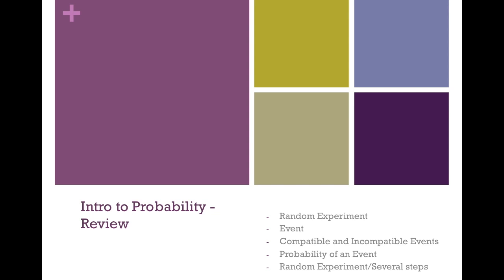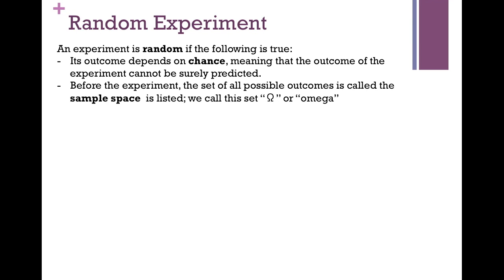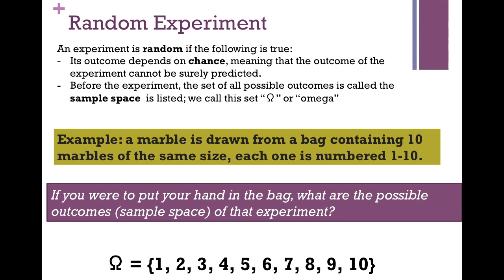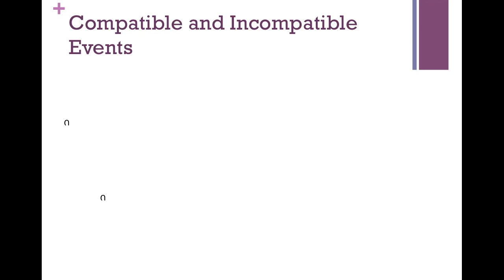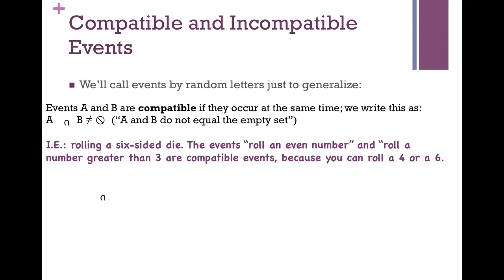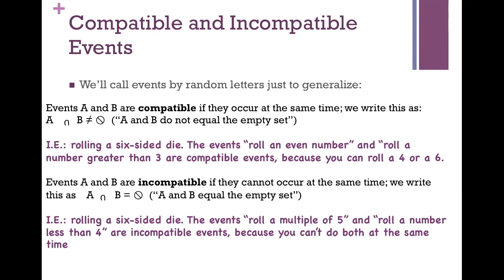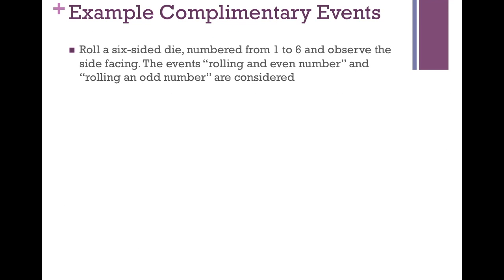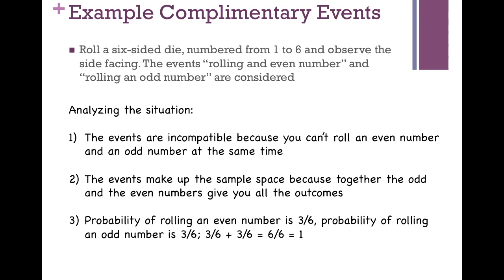Review Probability - Math 5 CST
Events, Incompatible and Compatible Events, Complimentary Events, Probability of Events